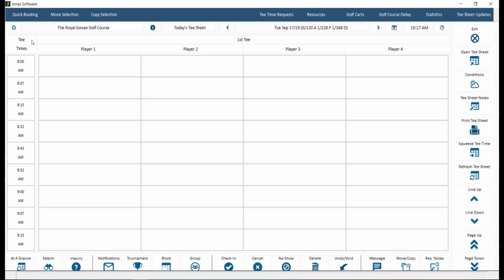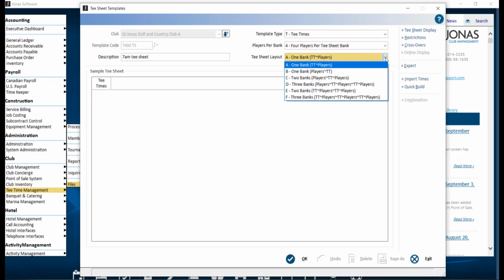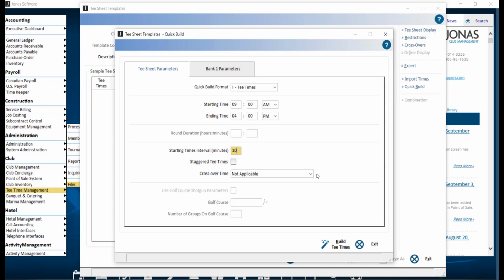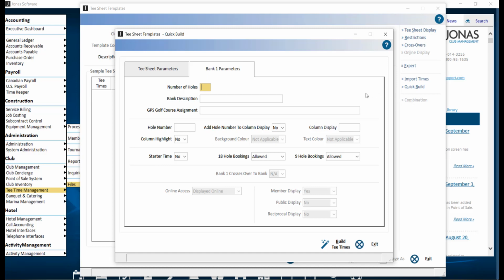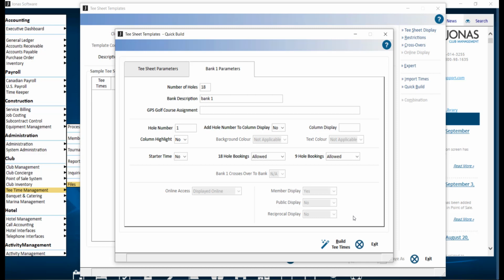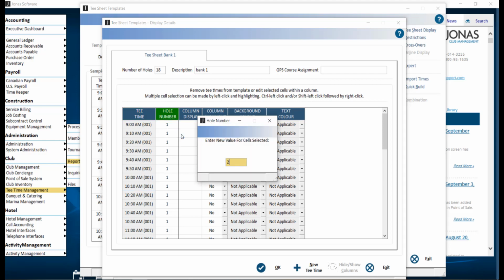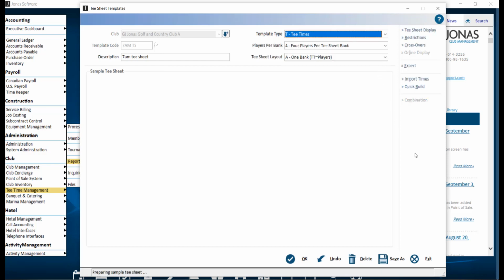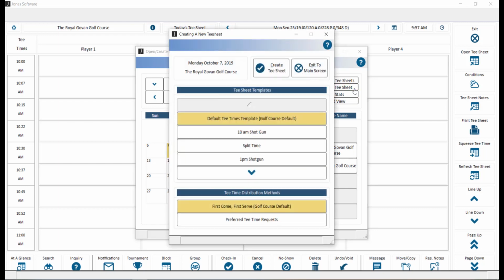Tee Time Management - How to Create a Tee Sheet Template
A tee sheet template determines how you would like the tee sheet displayed in your Jonas System. The Tee Sheet Templates program allows you to create new templates from scratch, make edits to existing templates, as well as combine existing templates into one. With this program you have to ability to edit elements of a tee sheet template. Changes made to the template are displayed immediately in the Sample Tee Sheet section to show you the effect of your edits.

Have any video suggestions? We'd love to hear from you!